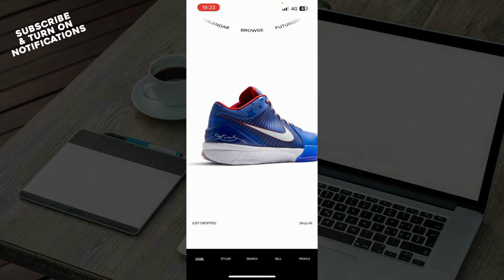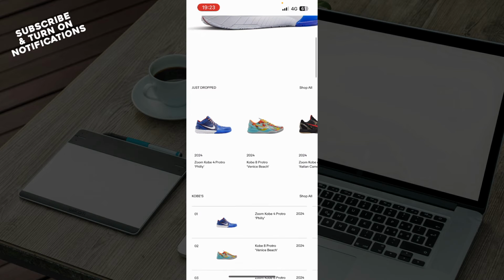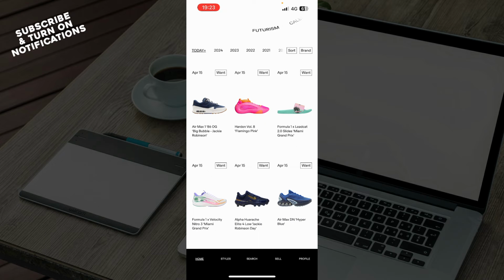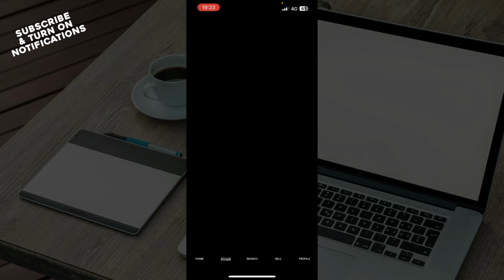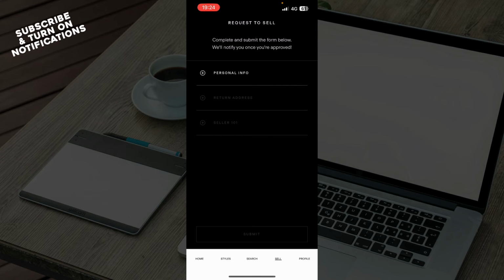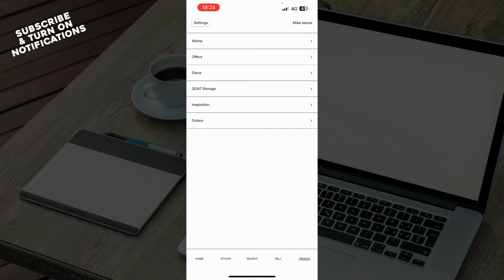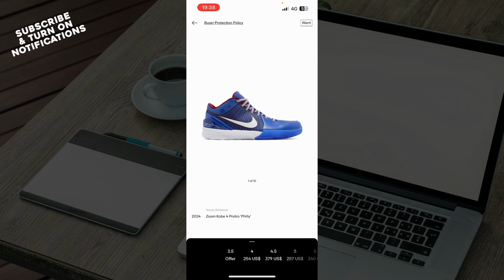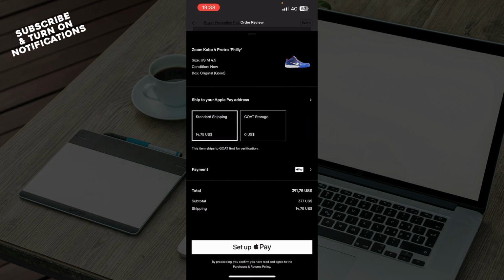How To Buy Sneakers from the Goat App (Easiest Way)​​​​​​​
In this video I will show you How To Buy Sneakers from the Goat App. It would be good if you watch the video until the end so that you don't miss important steps.